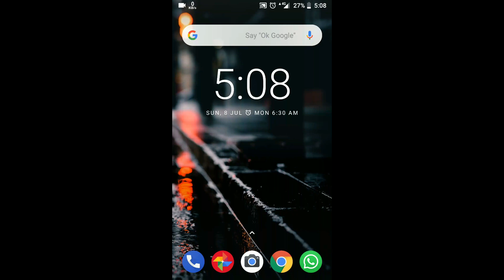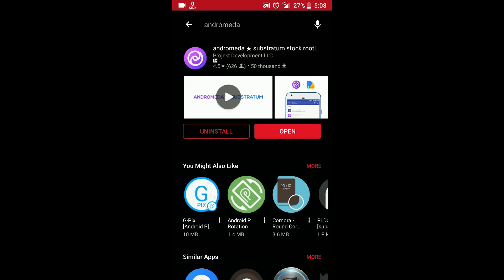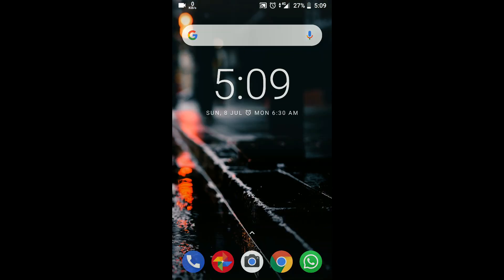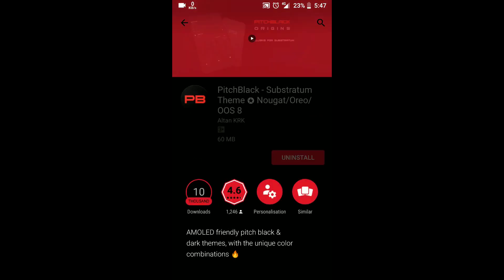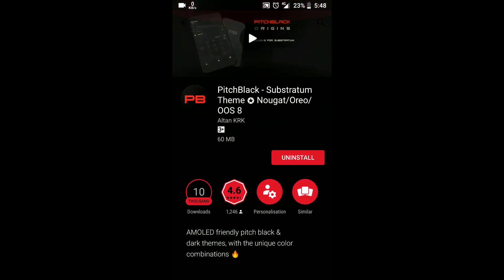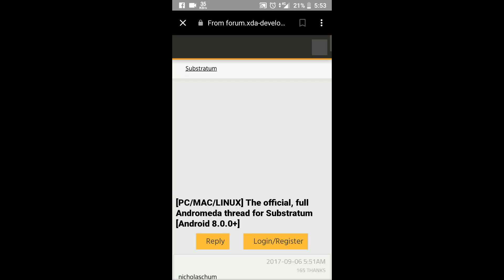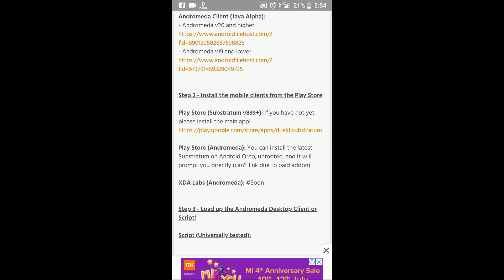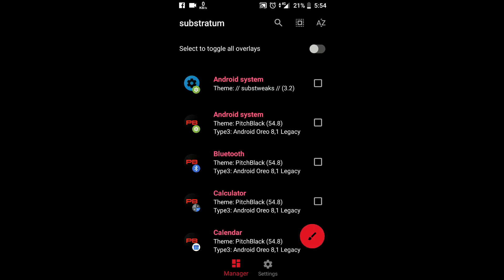Dark theme on any phone....!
in this video we have shown how to install dark theme on your smartphone.